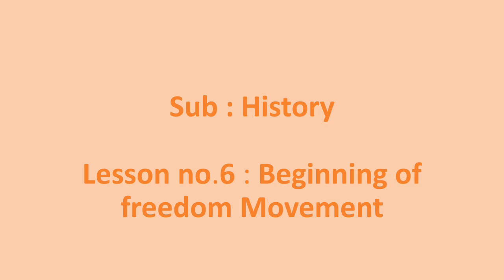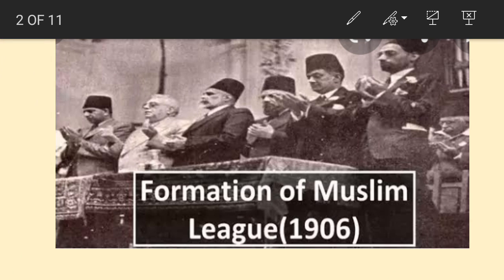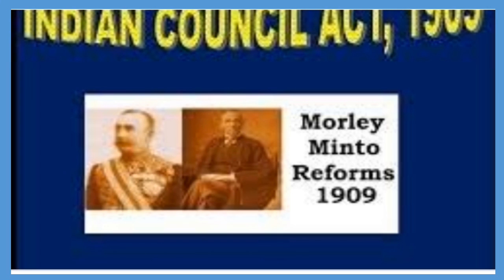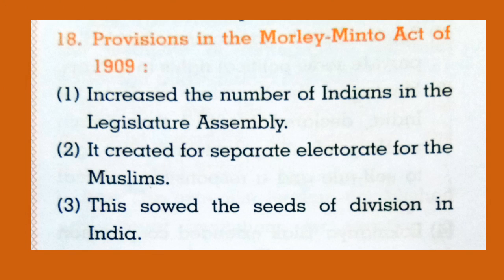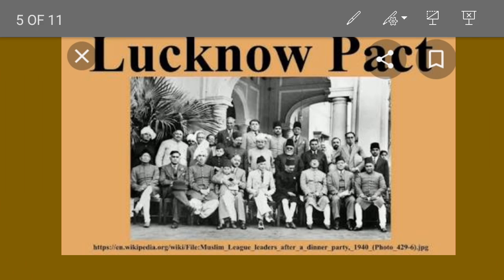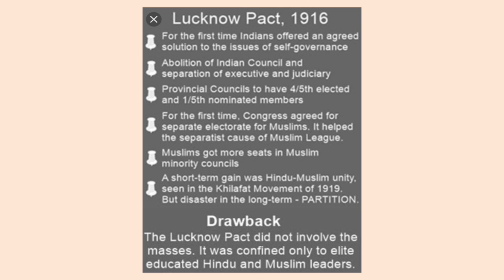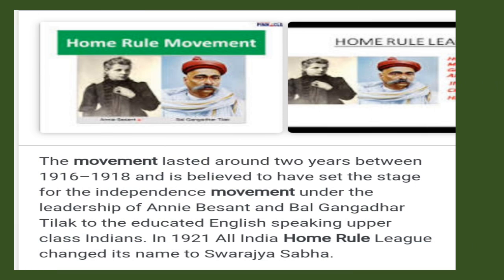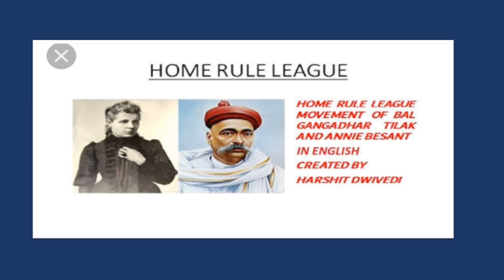std 8 History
6) Beginning of freedom movement